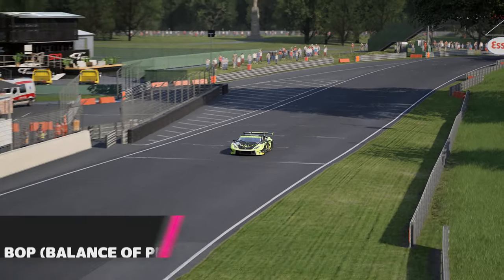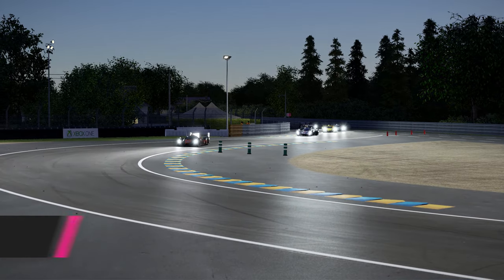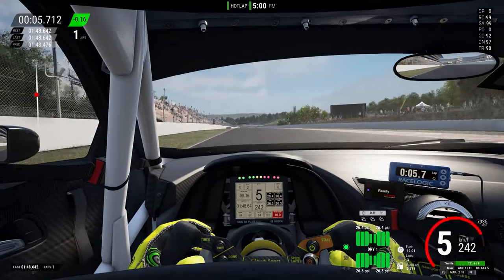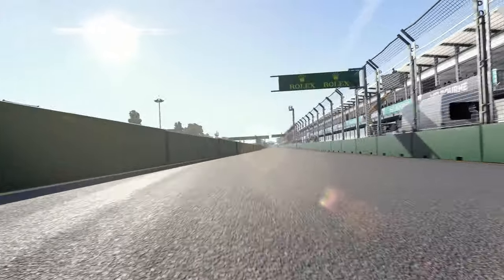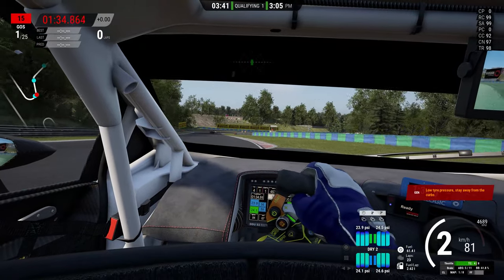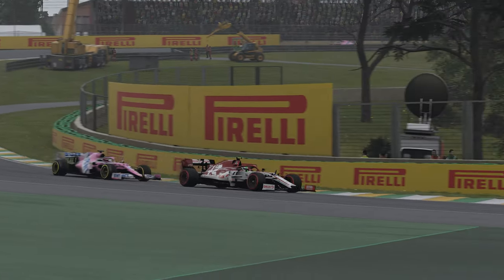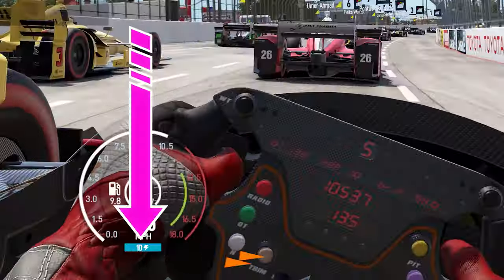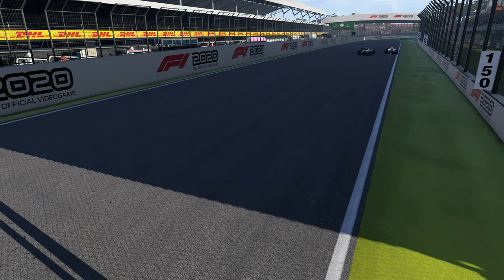Racing Terms Explained: The Cliff, Undercut, and more!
Have you ever watched a race and thought the commentators were talking in their own language? Do you let it wash over you as you did with your maths teacher in year nine? Or do you pretend to know what you’re talking about when really you haven’t a clue?

Have no fear, you can watch this video in secret and then wow your friends the next time Formula 1 is on at the pub.

This will not only help with real-life racing but the virtual kind too, as video games are more realistic than ever before. Understanding these few terms will benefit you in more than one way. YOu may even start to sound knowledgeable.

In this video we cover; BoP, sandbagging, undercut, overcut, the cliff, splash and dash, Push to Pass, overtake button, the crossover point and sbinalla. Well, maybe not the last one…